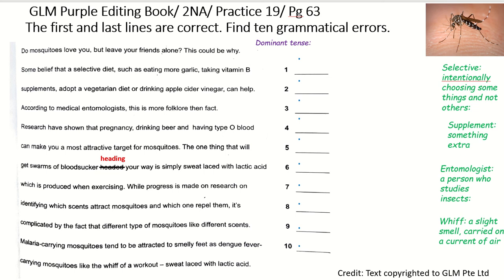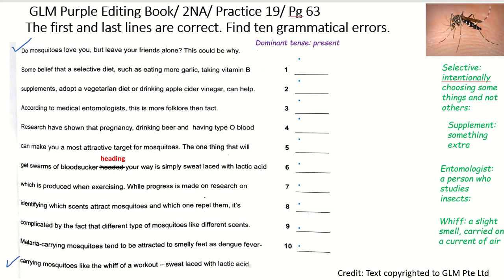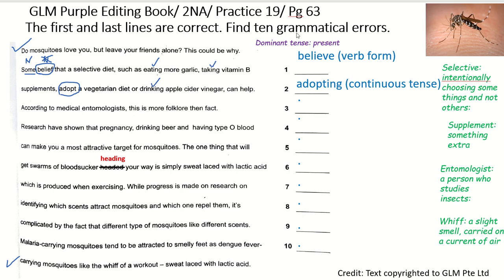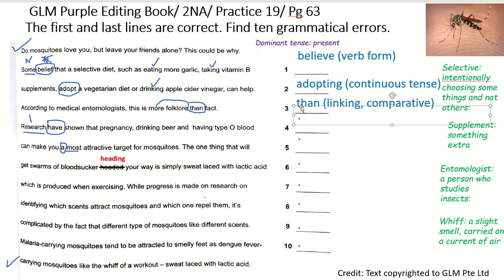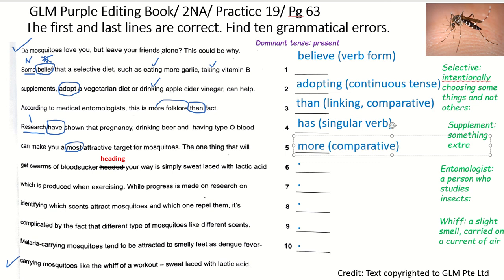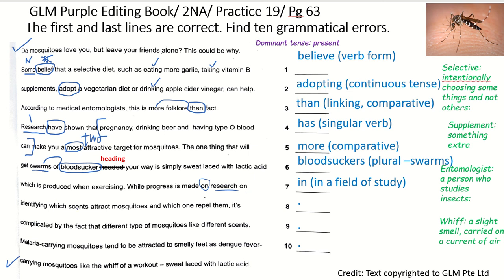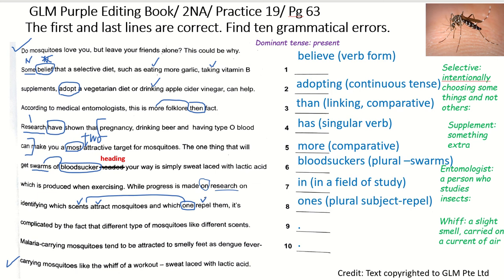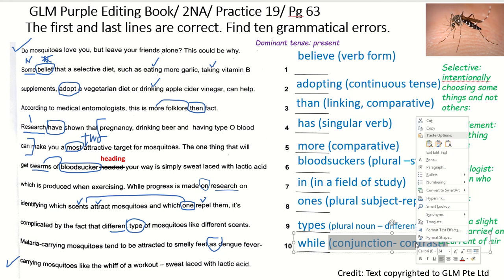GLM Purple 2NA EL Editing Practice 19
How to do GLM Purple 2NA EL Editing Practice 19
Editing text passage credits to GLM Pte Ltd